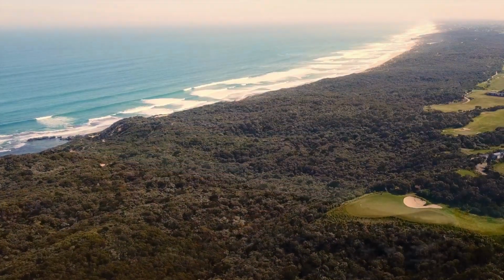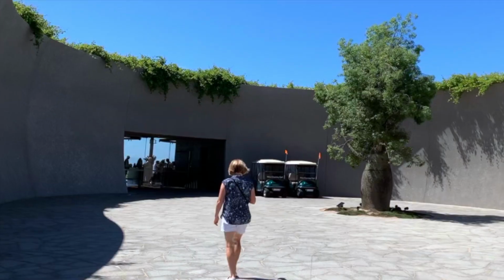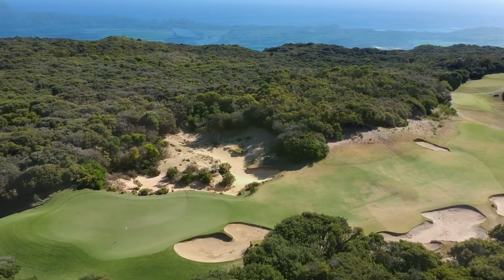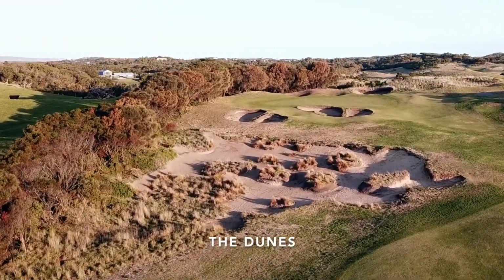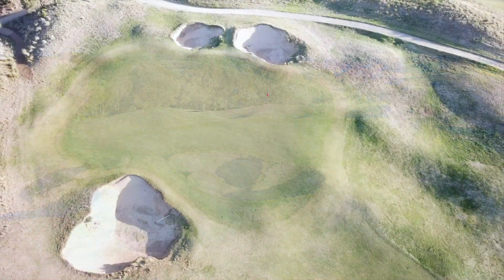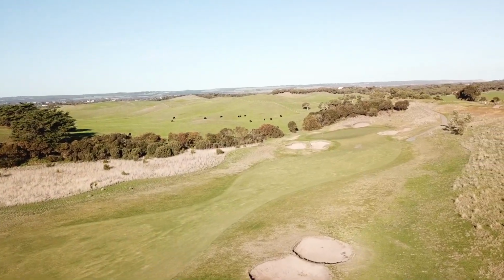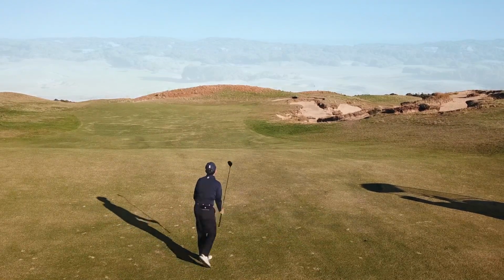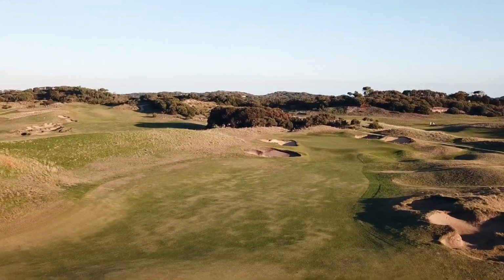The Dunes Golf Links, Mornington Peninsula Australia - Fantastic Golf Holes No. 26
The Dunes is a popular golf course located in rolling sand dunes near the beaches of the Mornington Peninsula in Victoria Australia. There are many great holes on this course but the Par 5 12th hole is particularly challenging and strategic.